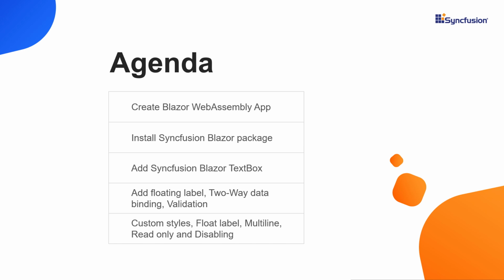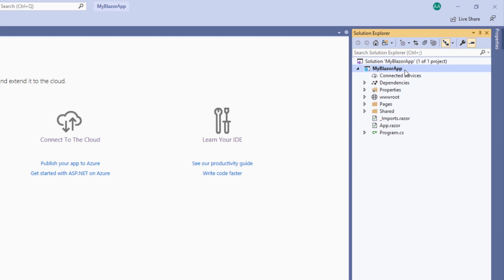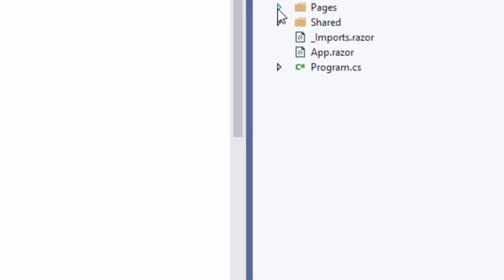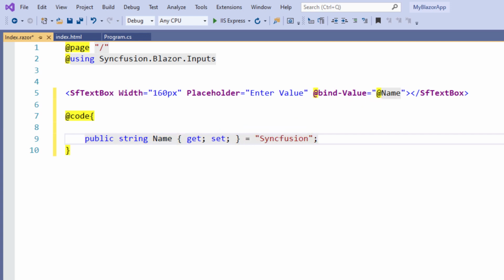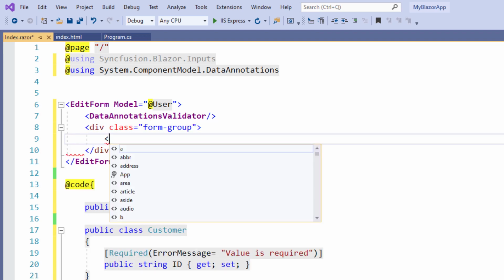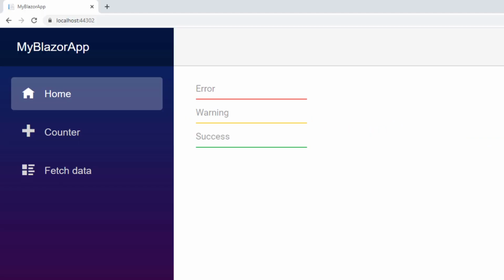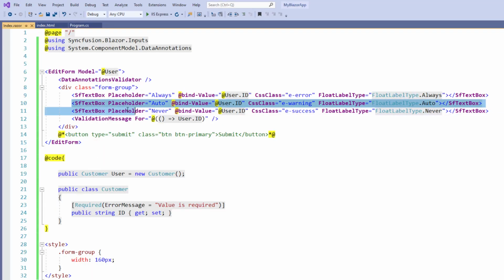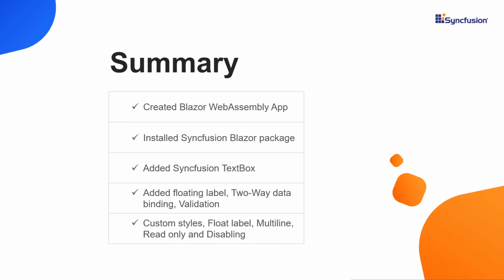Create a TextBox Component in a Blazor WebAssembly App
Learn how easily you can create and configure the Blazor TextBox of Syncfusion in a Blazor WebAssembly application. It explains how to add prominent features like placeholder value, two-way data binding, validation, custom styles, float labels, multiline, read only and disable a TextBox.

[00:00] Introduction
[00:41] Set up Blazor environment
[01:33] Install the Syncfusion Blazor package
[03:13] Add a Syncfusion Blazor TextBox
[03:52] Add a placeholder value
[04:09] Two-way data binding
[05:12] Validation
[06:48] Custom styles
[08:52] Multiline